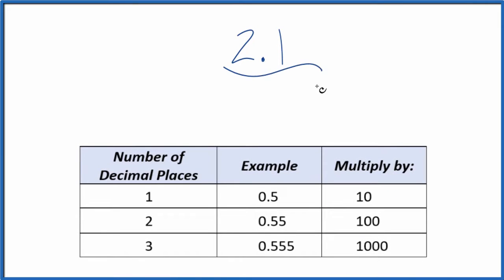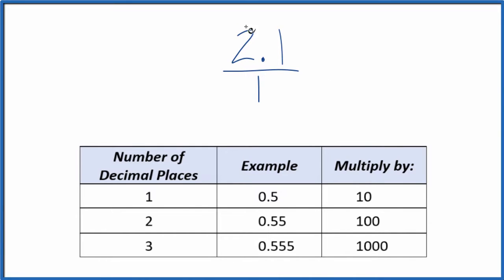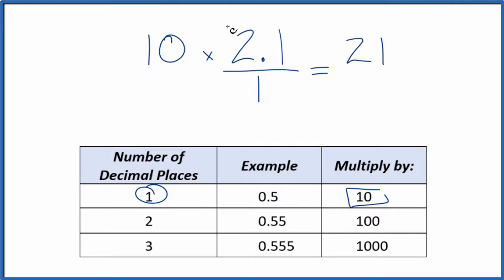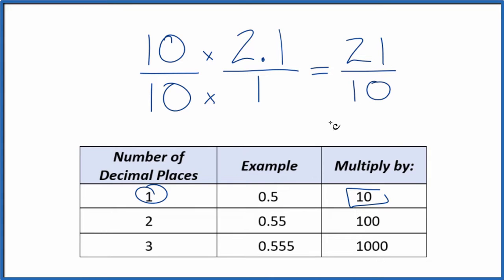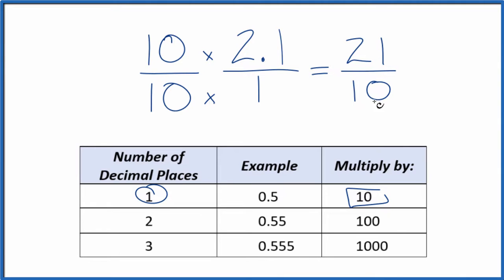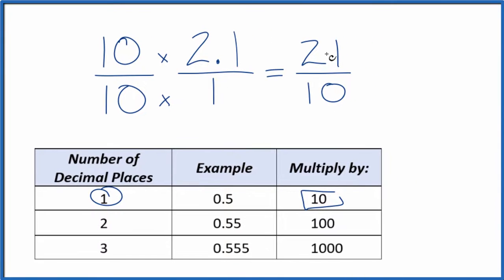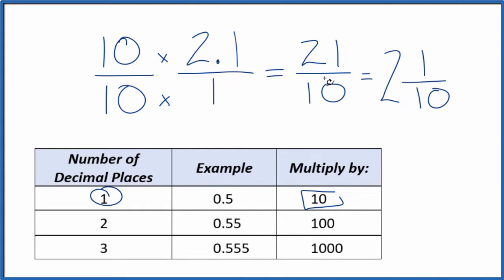2.1 as a Fraction (simplified form)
100/100 * 2.1/1

Next we find the lowest common factor for the numerator and denominator as shown in the video. That means that 2.1 can be expressed as the fraction 21/10. This can be reduced further to 21/10 or 2 1/10 1/10.